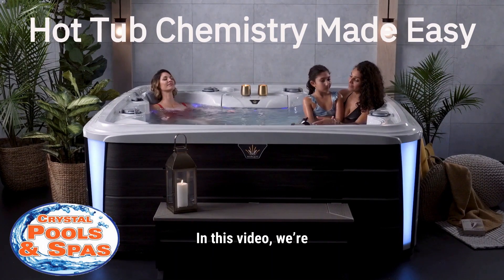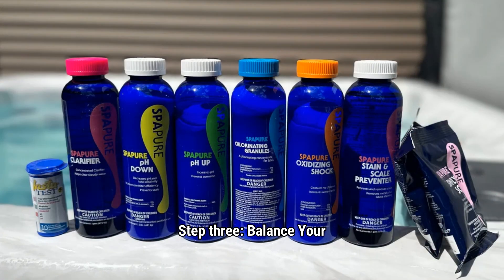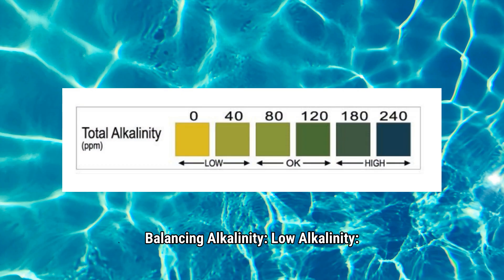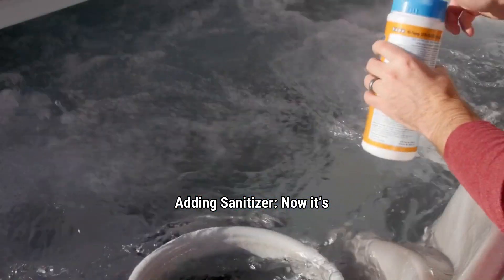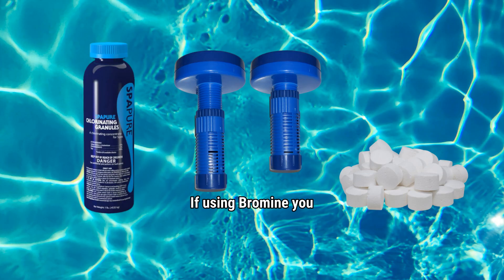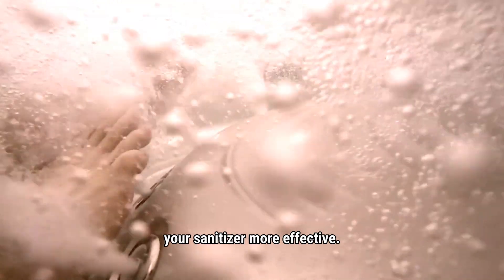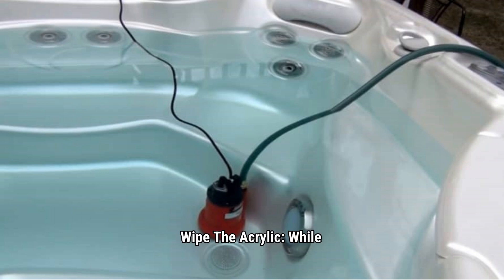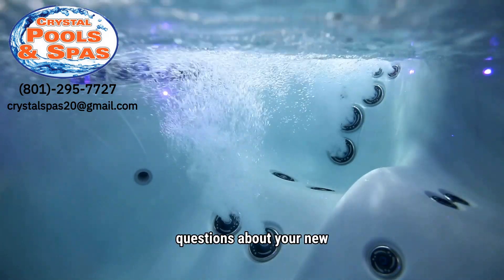Water Chemistry Made Easy | Starting up your new Hot Tub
Keeping your hot tub water crystal clear doesn’t have to be complicated! 💧 In this video, we walk you through the essential steps to balance your spa water chemistry — from the very first fill, to weekly maintenance routines that keep your hot tub fresh and inviting.

👉 Here’s what you’ll learn:

✅ The right way to fill your spa (and what water not to use)

✅ How to test your water and what the readings mean

✅ Step-by-step tips to balance alkalinity, pH, and sanitizer

✅ Why and how to shock your spa for crystal clear water

✅ Quick weekly maintenance habits to keep things simple

Whether you’re a new hot tub owner or just looking for a refresher, these easy-to-follow tips will help you keep your water clean, safe, and ready to enjoy year-round.

0:00 Intro
0:15 Step One: Filling The Spa
0:38 Step Two: Test Your Water
0:59 Step Three: Balance Your Chemicals
1:39 Balancing Alkalinity
1:57 Balancing pH
2:21 Adding Sanitizer
2:56 Step 4: Stain And Scale Preventer
3:40 Step 5: Shock The Water
4:16 Maintenance Tips
5:03 That's It!